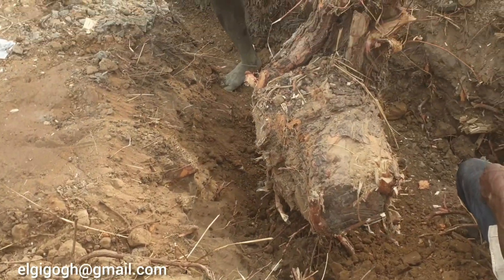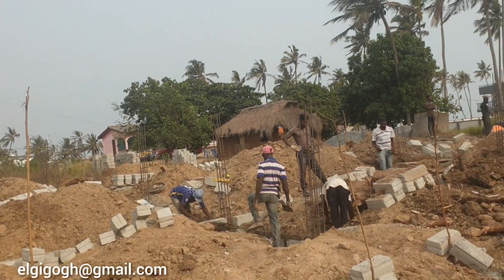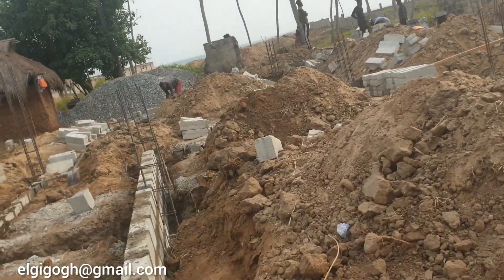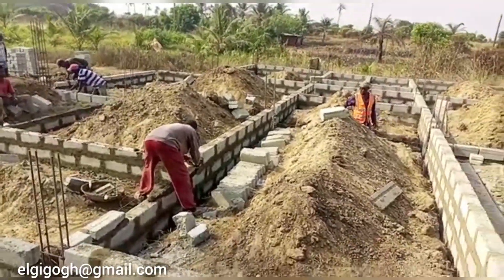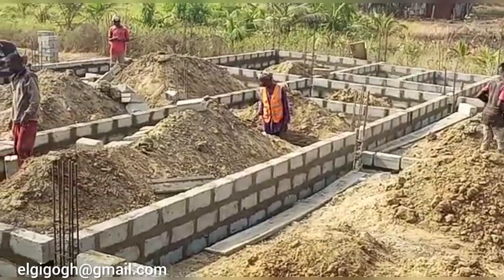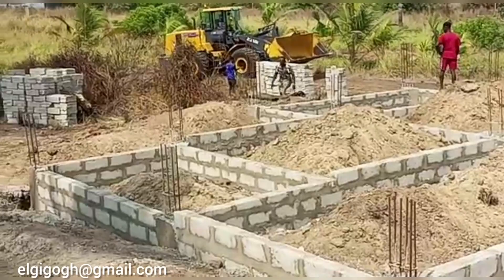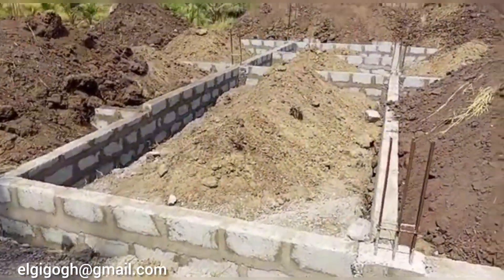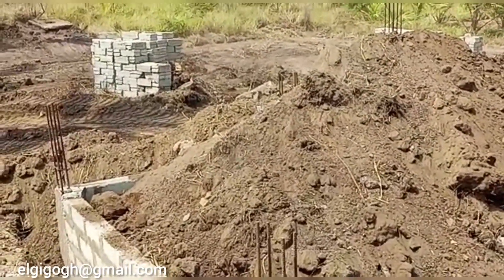Building In Ghana : Foundation Block Work Completed And Foundation Filling At The Beach Property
Building a Dream House In Ghana
  Today we complete with both the Foundation blocks laying and the Foundation filling of this 5 Bedroom at the Beach side in Ghana.